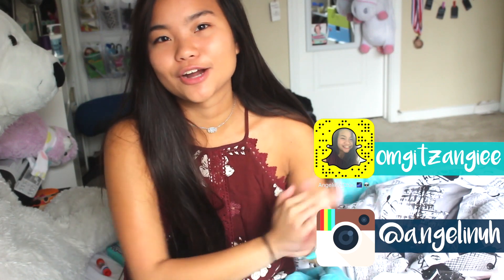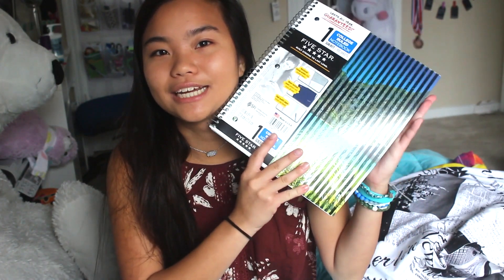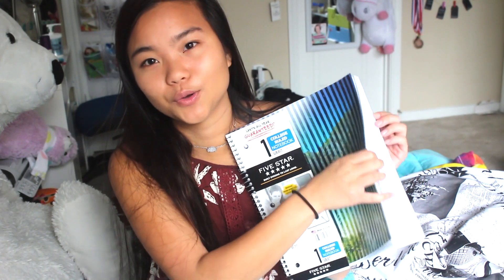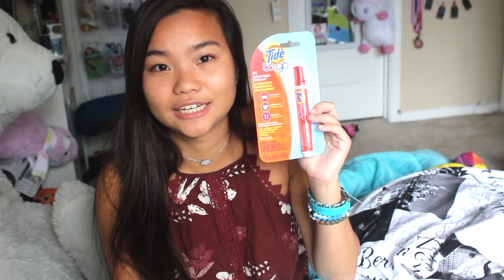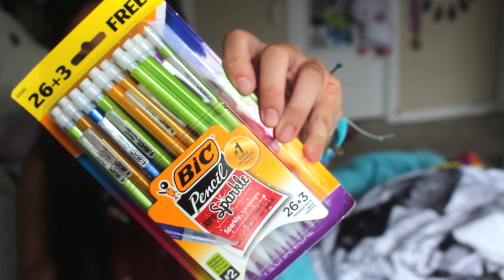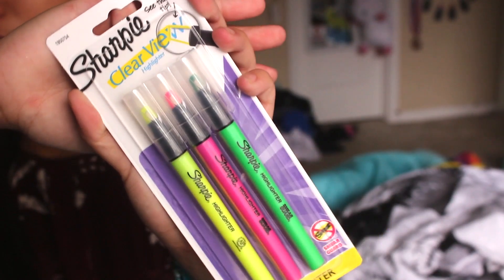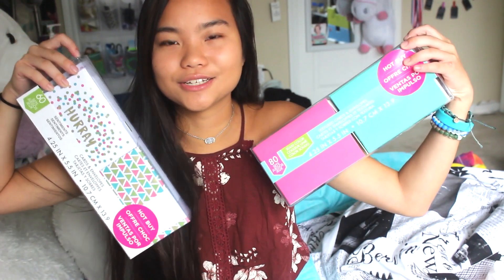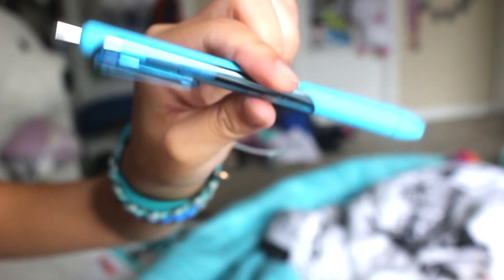BACK TO SCHOOL SUPPLIES HAUL 2016 ♡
✧❀♡ OTHER PLACES TO FIND ME ♡❀✧
ENDSLATE&TRANSITIONS: Gabrielle Marie
velvet overlays (v), & Transitions and Overlays for you (v)